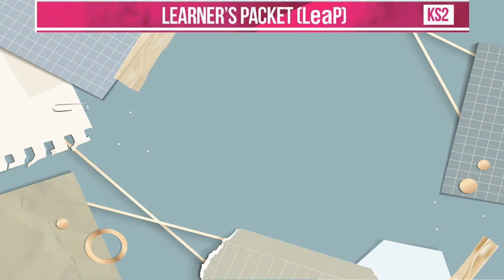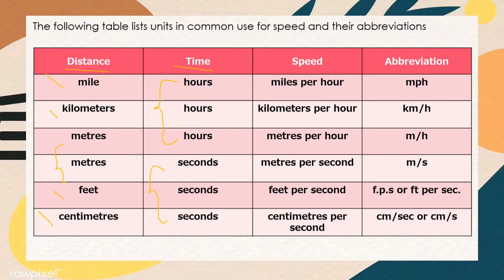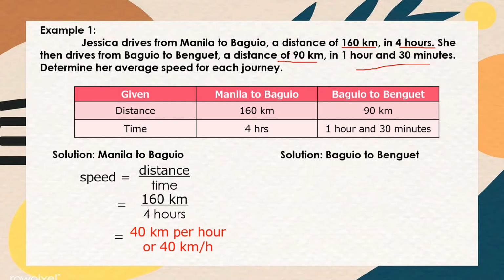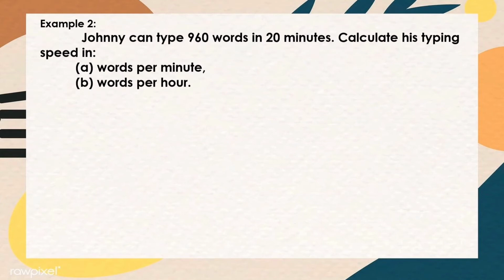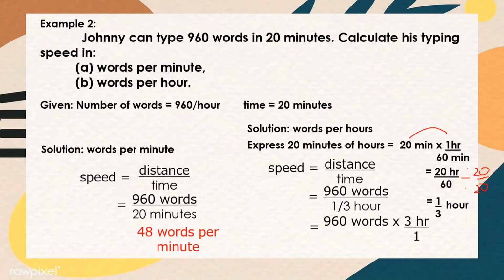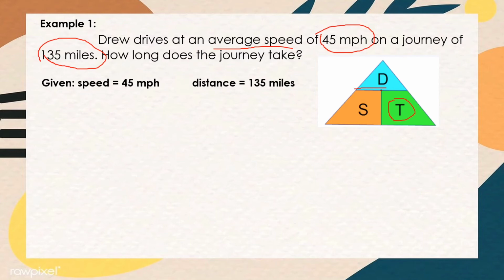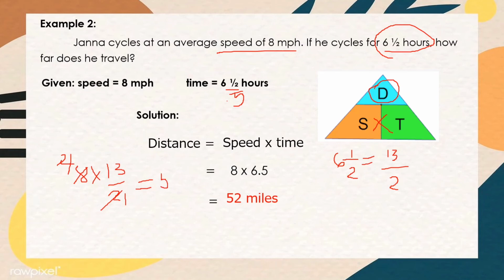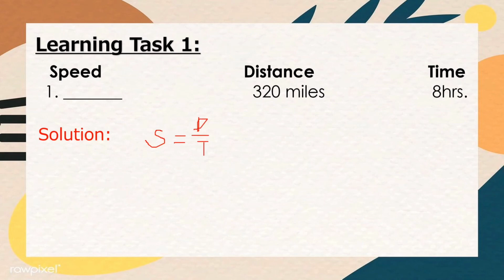MATH 6 WEEK 5 || QUARTER 3 || Speed, Distance and Time - Learning Packet